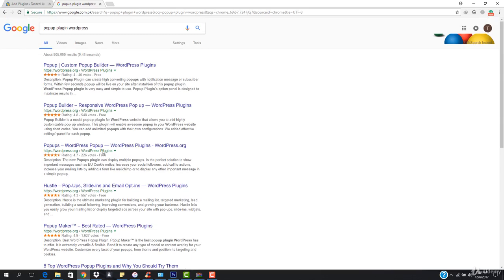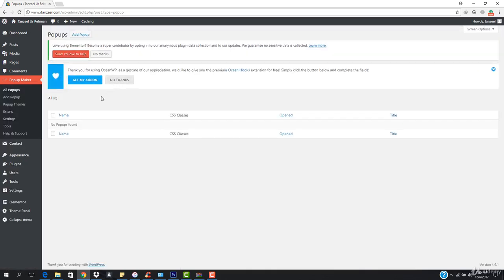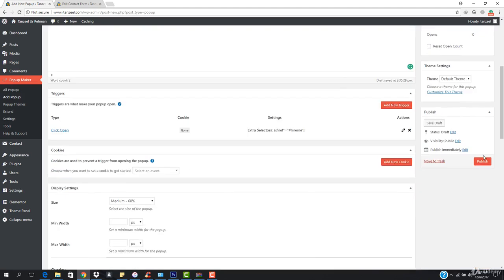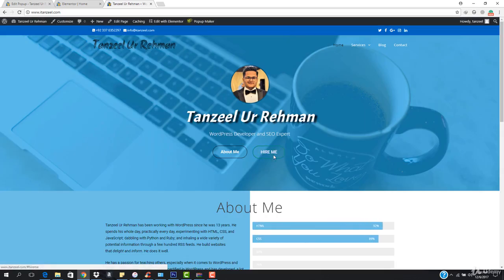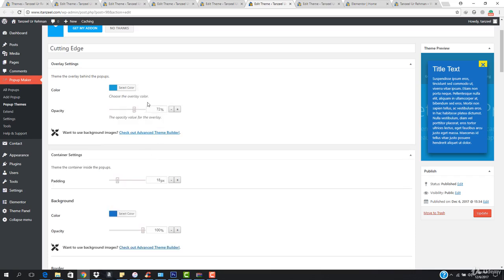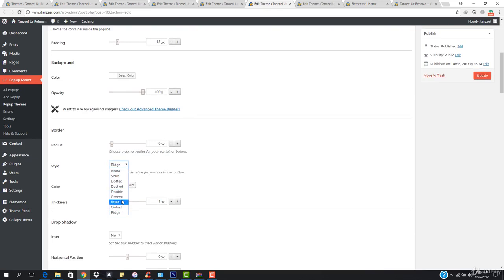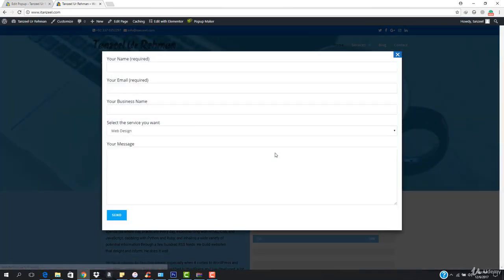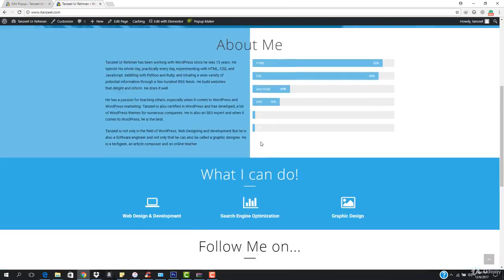Adding a popup plugin n wordpress part 17.Complete series on wordpress#wordpresstutorial#seo